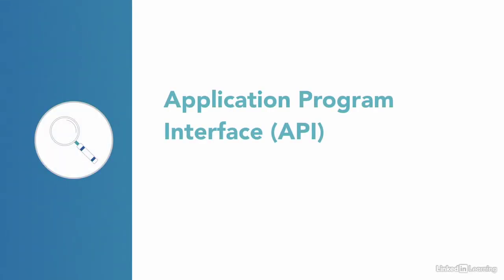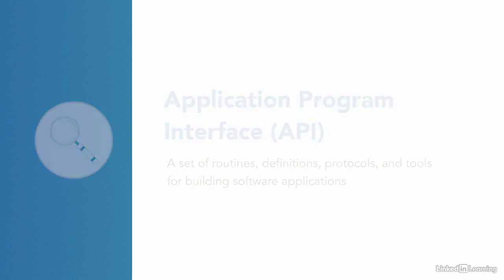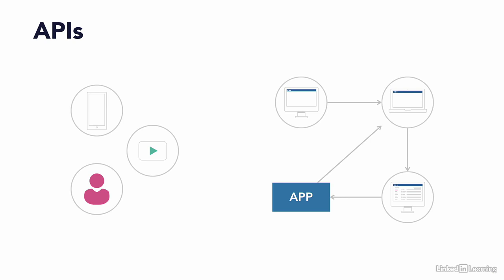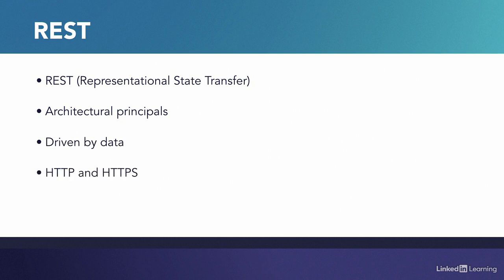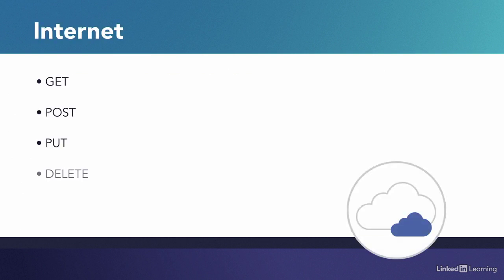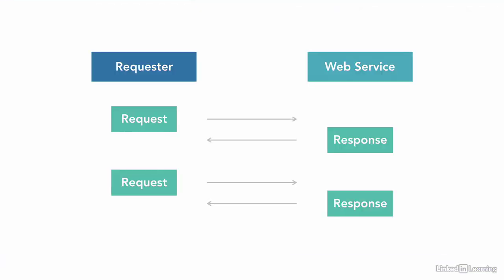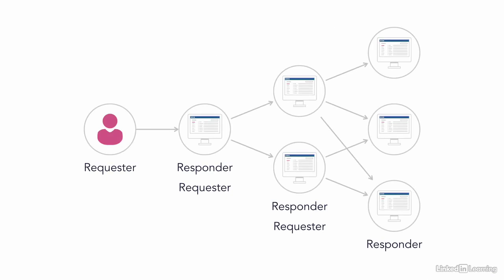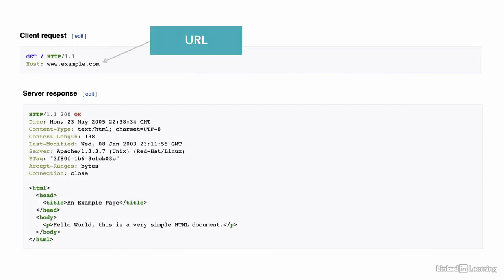001 Application programming interface API request concepts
001 Application programming interface API request concepts